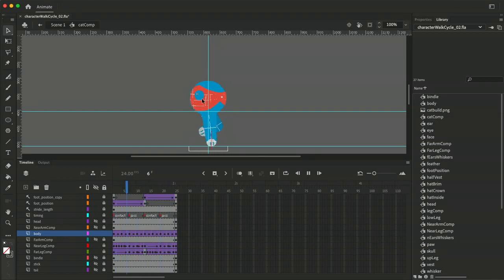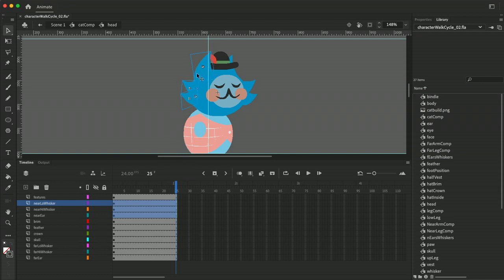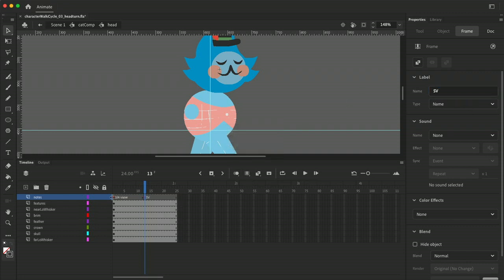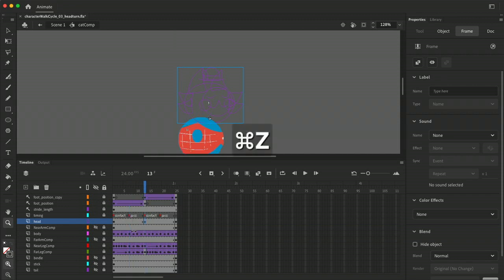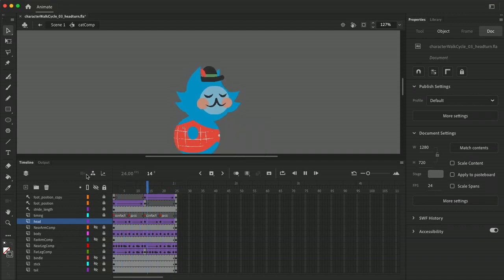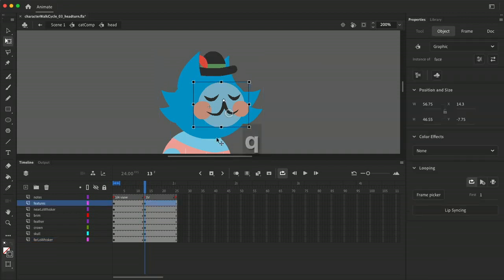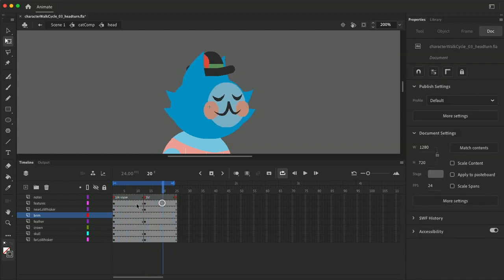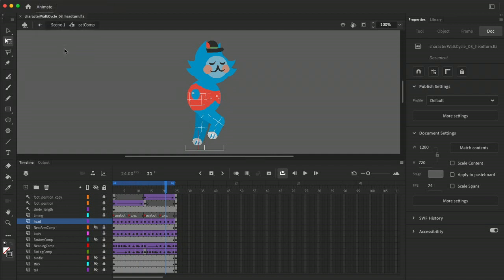Turning the head (13/25)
What you learned: The fundamentals of Classic Tweening Symbols are reused again and again throughout the puppeting workflow.

* Multiple objects that will not need to transform in relation to each other can be combined into a single Symbol. For example, whiskers and ear on one side of the head can all be in the same Symbol. Just be sure each of these separate Symbols are on their own layers.
* Follow the same workflow used to animate the body. Plan the quality of motion you want and within what Symbol is most appropriate to animate it.
* Remember to set keyframes for extreme positions based on your timing first, before applying any transformations.
* In this example, the left/right position of the head was keyframed to track with the body. Then the up/down position was keyframed to track with the body bounce.
* The head turn effect is done by transforming all the symbols inside of the head Symbol: face, ears, whickers, etc.
* Don’t get habituated to applying Classic Tween to everything. Remember, any Shapes must be Shape Tweened. Make a reminder in the Timeline layer names if necessary.